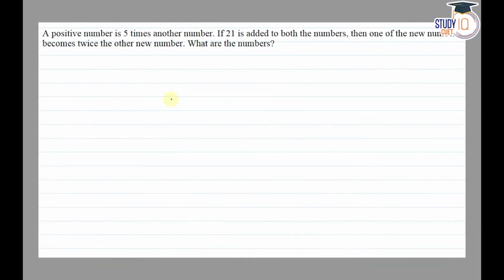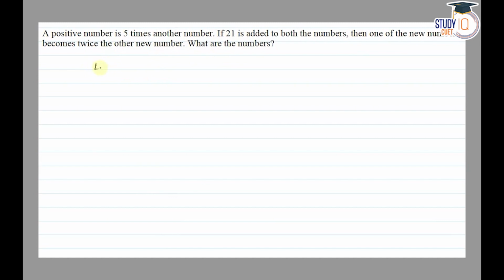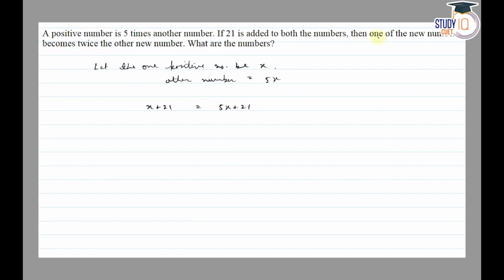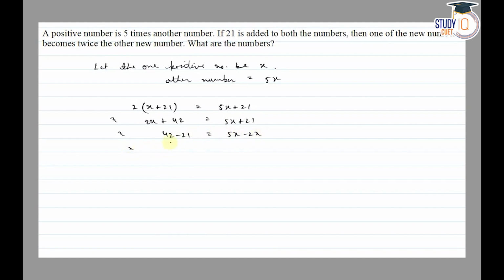NCERT Solutions Class 8 Maths Chapter 2 Ex 2.4 Question No. 2 | Linear Equations in One Variable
*Question* -
A positive number is 5 times another number. If 21 is added to both numbers, then one of the new numbers becomes twice the other new number. What are the numbers?

In this video, we provide detailed solutions to Exercise 2.4, Question 2 from Chapter 2 of NCERT Class 8 Maths textbook. Follow along as we solve linear equations in one variable step-by-step, helping you grasp fundamental mathematical concepts effectively. Enhance your understanding with comprehensive explanations tailored for easy comprehension.